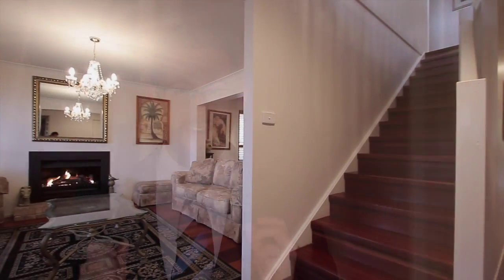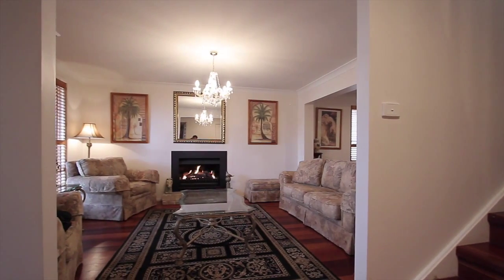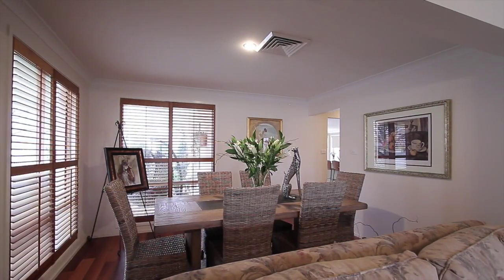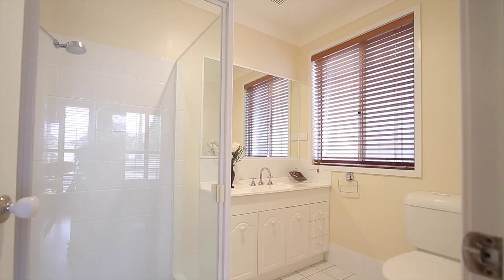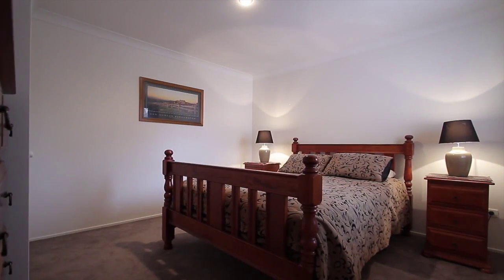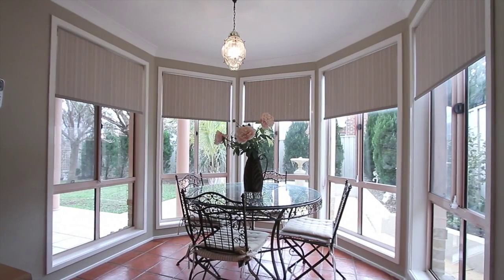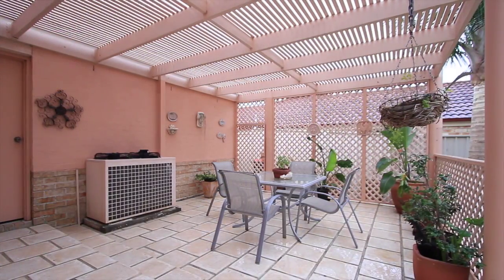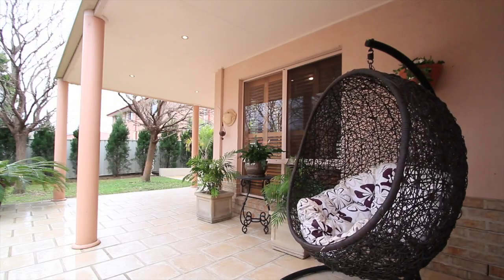ANOTHER SOLD USING VIDEO - Ben James @ Harcourts Dapto Presents - 107 Horsley Drive, Horsley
The Masterpiece

Uniquely designed to perfection, the features of 107 Horsley Drive, Horsley are well thought out and convenient. From the master bedroom being on the ground level, ideal privacy for parents, to the wrap around Tuscan styled alfresco area, perfect for entertaining friends and family during celebrations and get togethers. This 4 bedroom home, plus study with 3 indoor living spaces is perfect if you’re looking to relocate from the traffic clogged areas of Sydney, to something more secluded yet central and with fantastic value. Or even if you’re looking to take the family to new heights of comfort and space. The home features;

Ground Level:
Master Bedroom – Complete with ensuite, walk in wardrobe and timber flooring
Formal Lounge Room – With a gas fireplace, timber flooring, and open plan
Formal Dining – Overlooking the outdoor entertaining space, is roomy and warm
Kitchen – Island bench, electric appliances, well placed meals area in view of the fountain outside
Family Room – Spacious, tiled and great for conversations
Powder Room – With the main bathroom upstairs, it’s location is nothing but convenient
Laundry – Great sized, hidden away, yet easily accessible
Outdoors: Tuscan styled alfresco and courtyard, ideal for entertaining
Double Garage

Upstairs:
Bedroom Two – Spacious, carpeted, built in robe and views of the escarpment
Bedroom Three – Carpeted, built in robe also with escarpment views
Bedroom Four – Built in robe, carpeted and northern views
Study – Carpeted with southern view and private
Bathroom – Heated 6 jet spa bath, shower and toilet separate
Living Room – Carpeted with great size, perfect for teenagers and late night movies

Promoting warmth and elegance, this home is fitted not only with ducted air-conditioning both upstairs and downstairs, dimming lights and a gas fireplace, it can also be the home to many functions, family events and happy memories. This home is a masterpiece and all its needs is you, your family and your furniture.